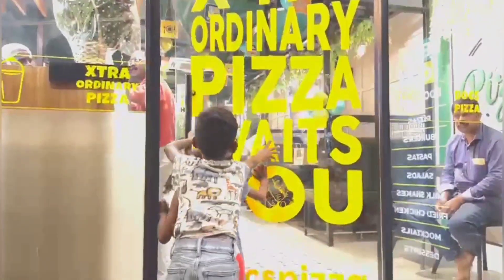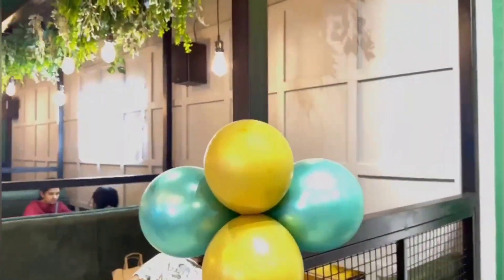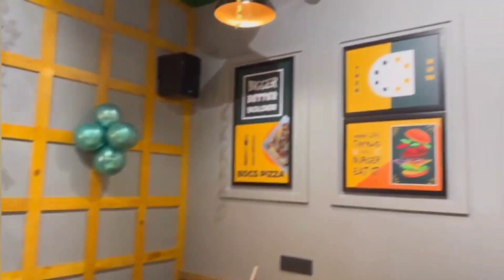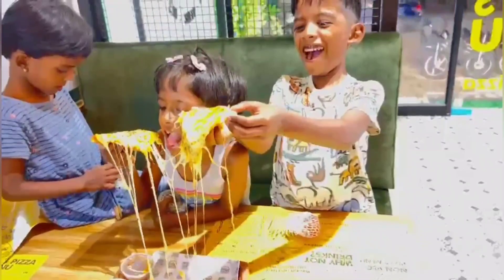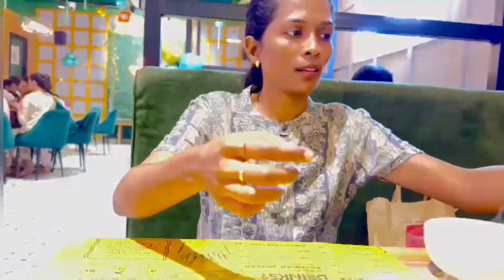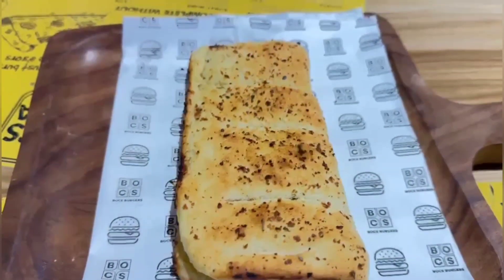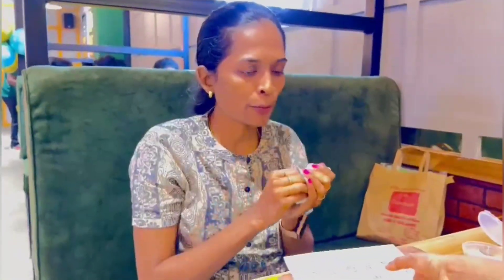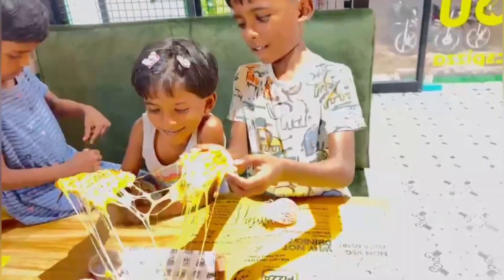"Try the NEW BOCS PIZZA - Your Taste Buds Will Thank You!" | New Pizza Shop |Tuticorin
Looking for a new pizza place to try in Tuticorin? Look no further than BOCS Pizza! This new pizza shop is perfect for anyone who loves good pizza.

With a wide range of pizza options, BOCS Pizza is perfect for anyone and everyone. Plus, their prices are amazing! Whether you're in the mood for a classic pizza or something a little bit different, BOCS Pizza is the place to go!

Address: 73, G/2E, Polpettai W St, KVK Nagar, East, Thoothukudi, Tamil Nadu 628002